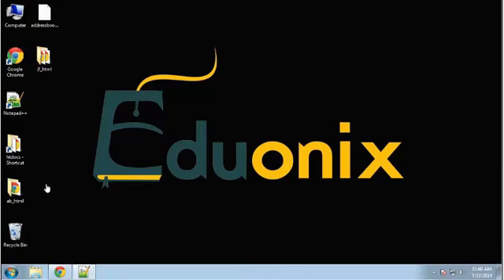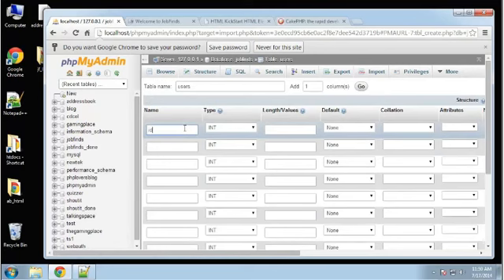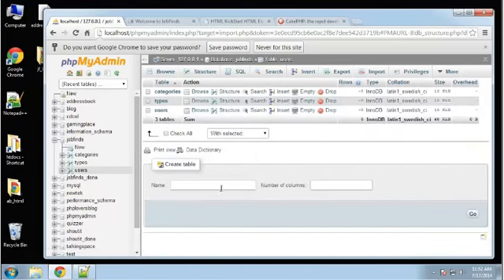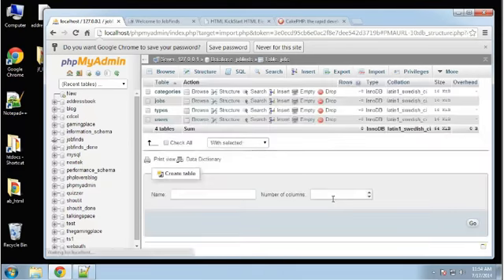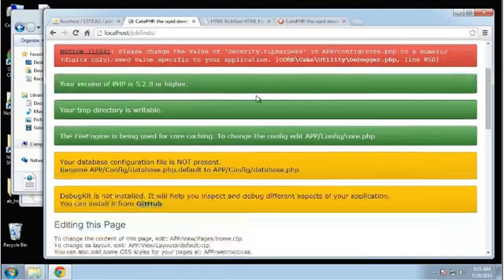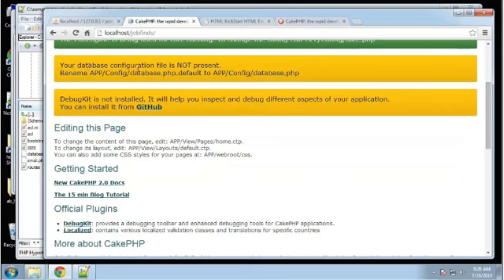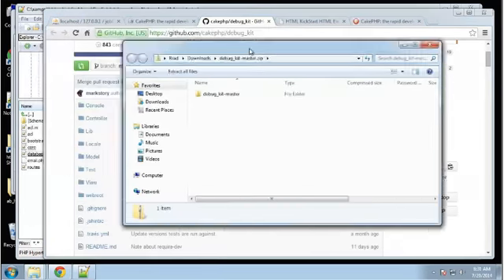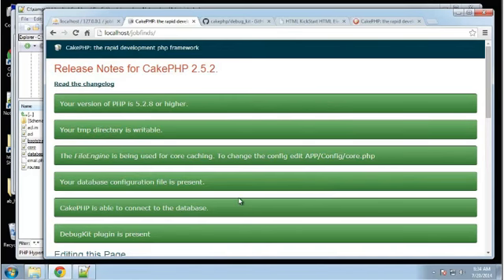Database, Installation and config-Wordpress